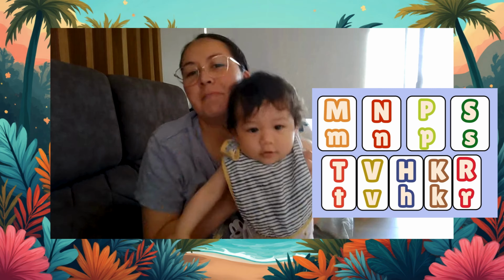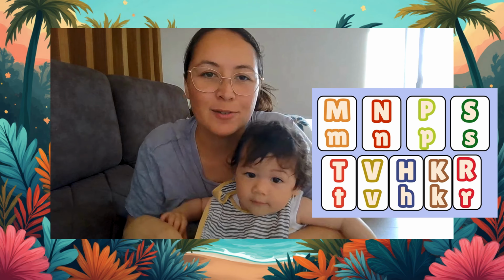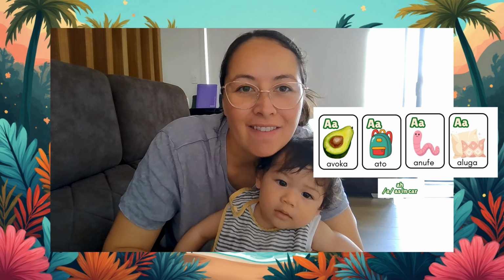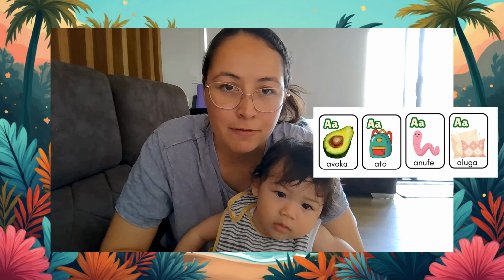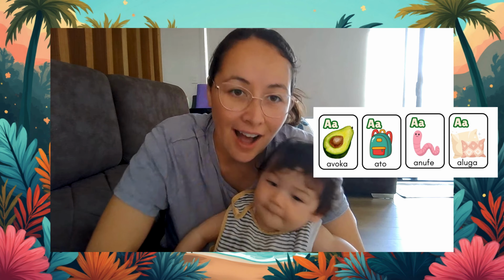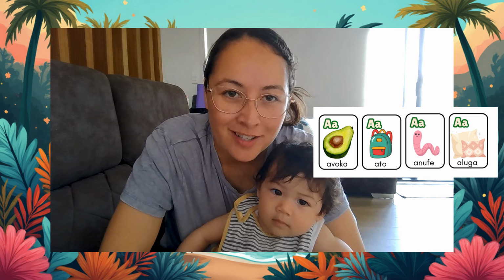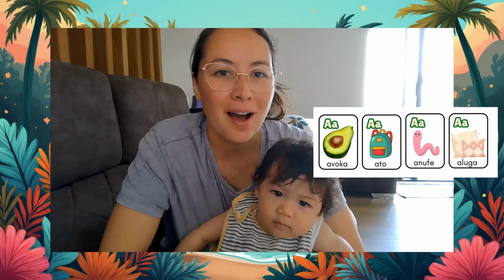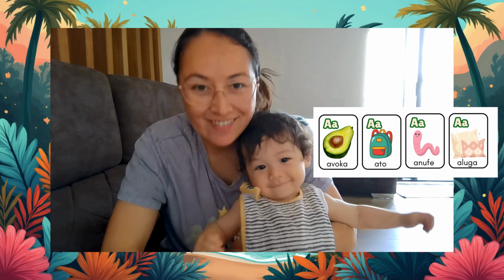A Fun & Educational Tool for Teachers and Parents | Digital Resource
💬 I’ll walk you through what’s included or you can check out our online store for other resources :)